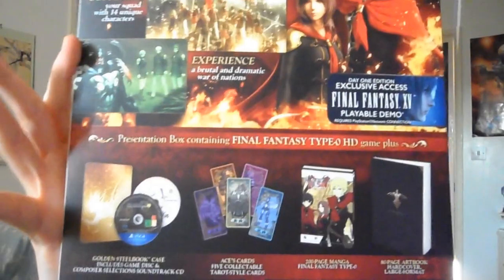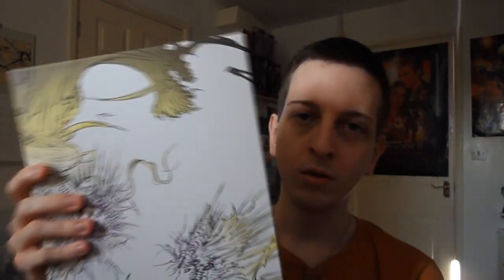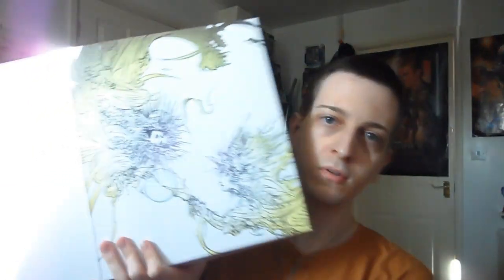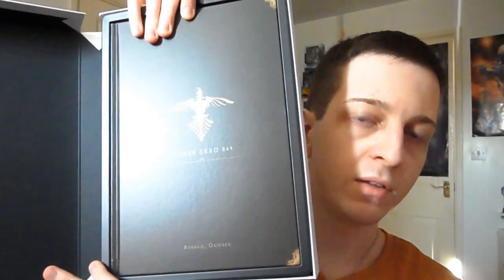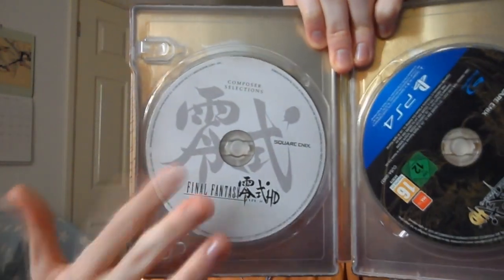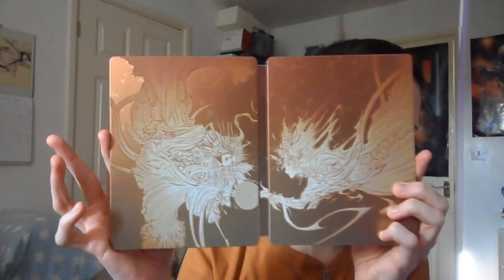IN THE BOX: Final Fantasy Type-0 HD Collector's Edition